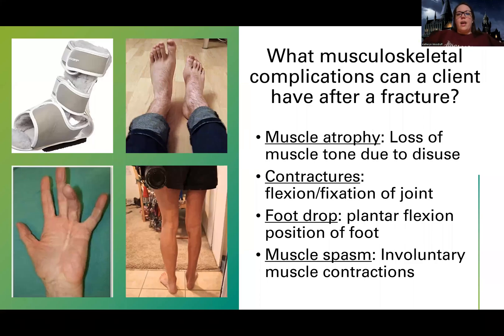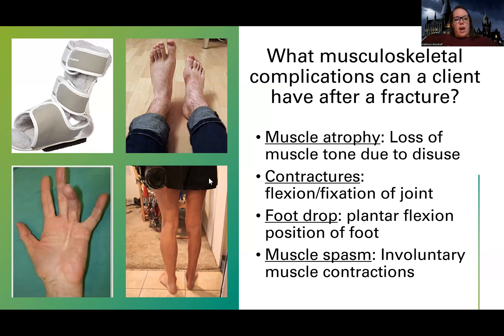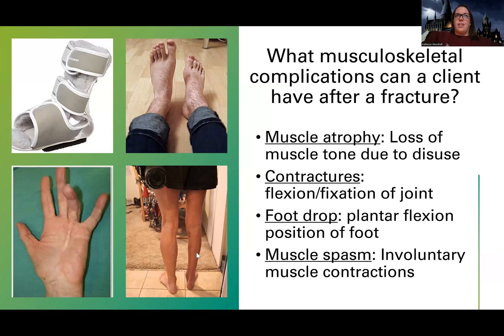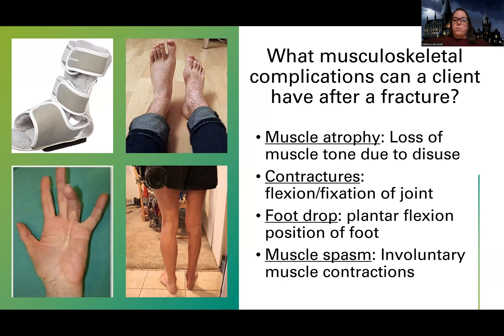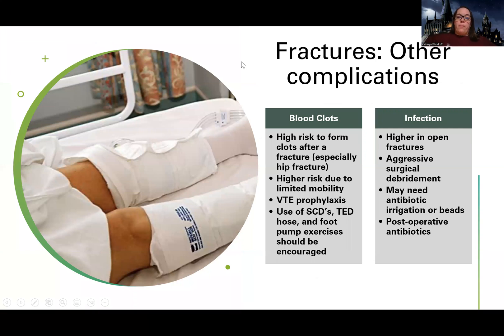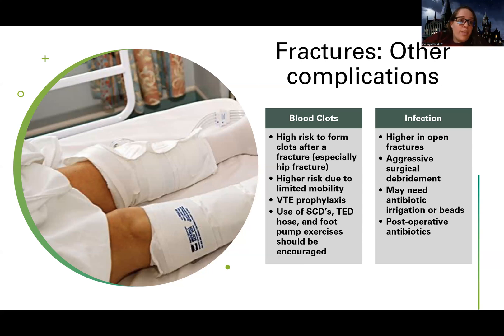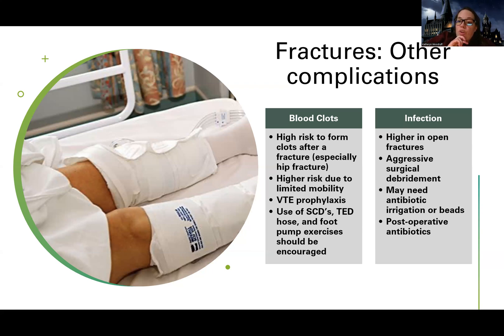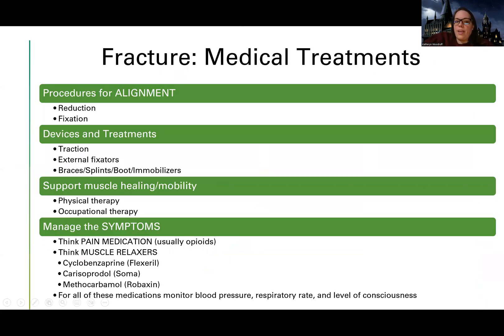Adult Med/Surg: Other Fracture Complications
This is a lecture video for those in the med-surg nursing course that talks about other fracture complications-there are also other videos about this topic for those looking for more information.